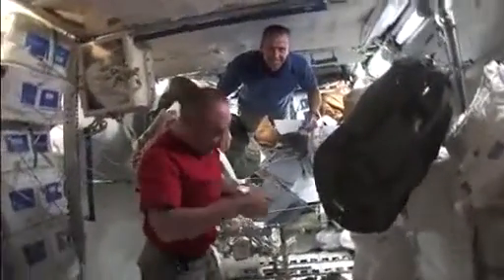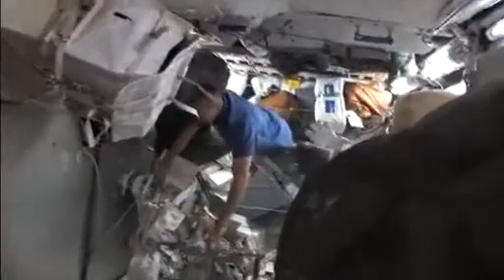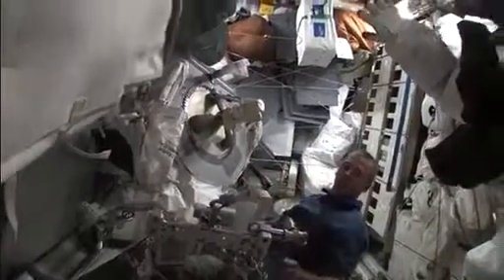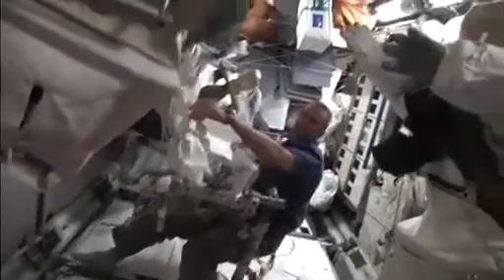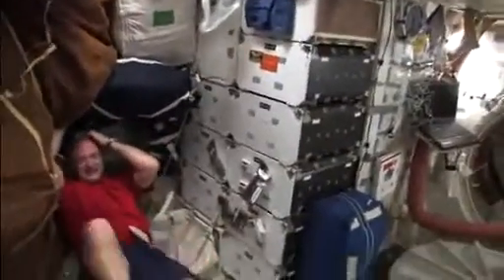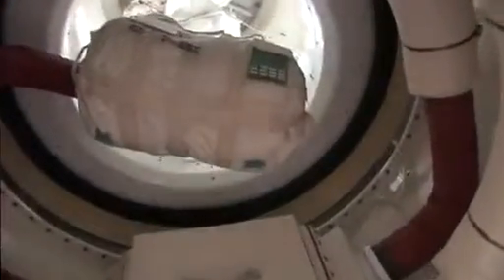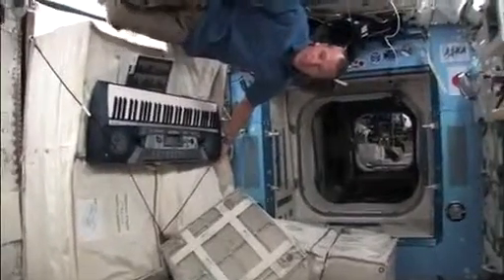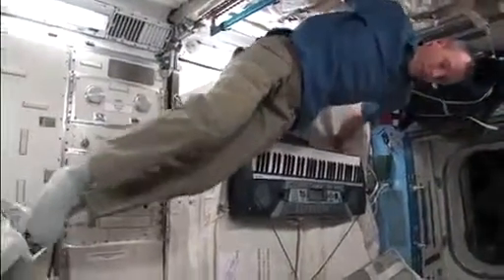STS 134 Daily Mission Recap Flight Day 9